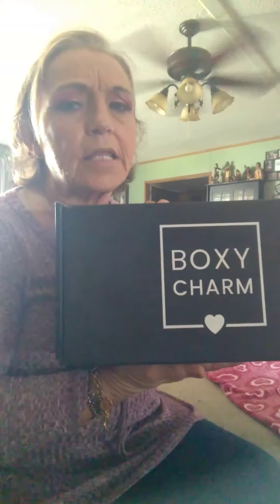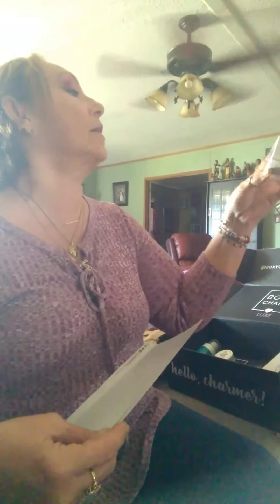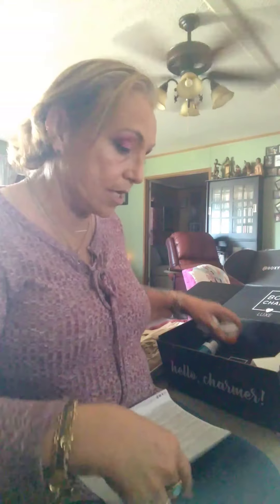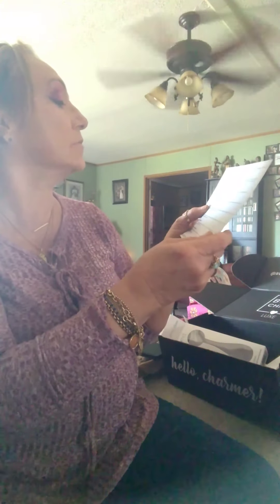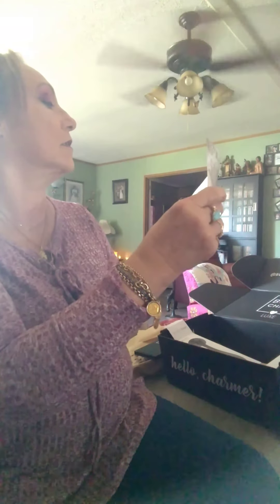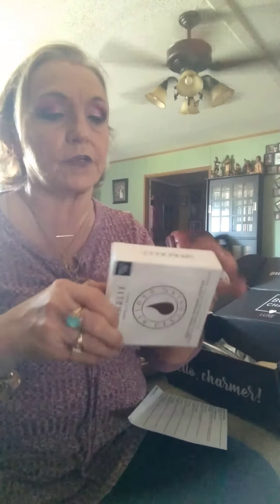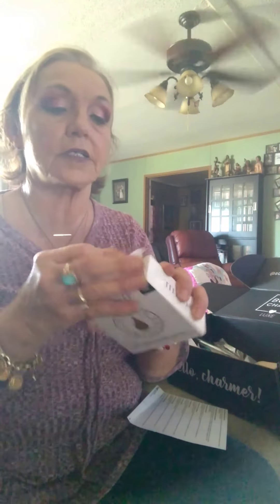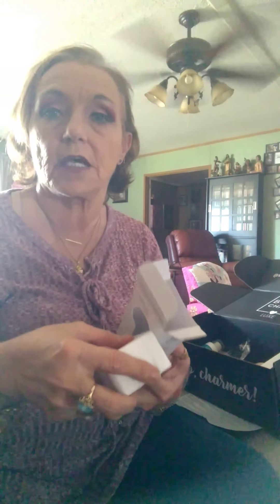March 12, 2020